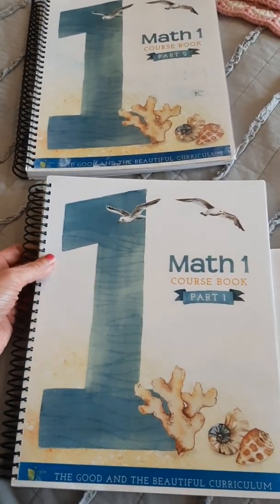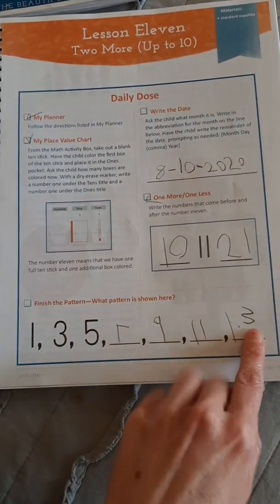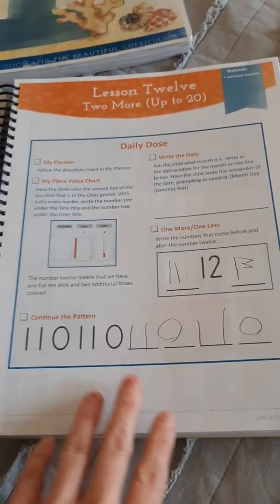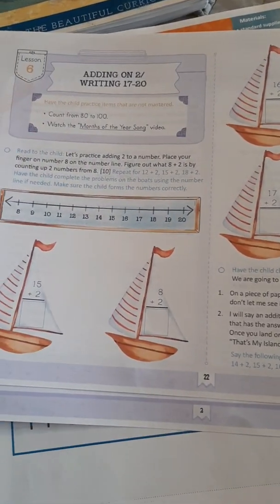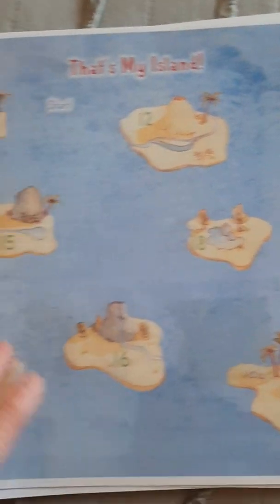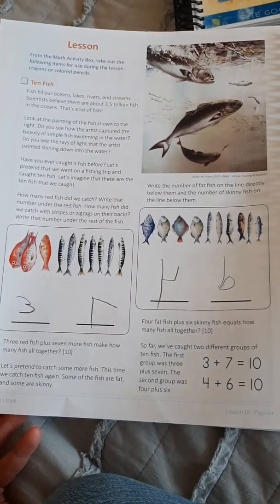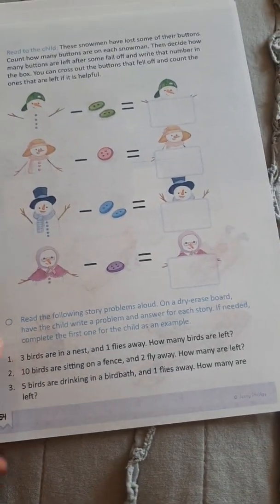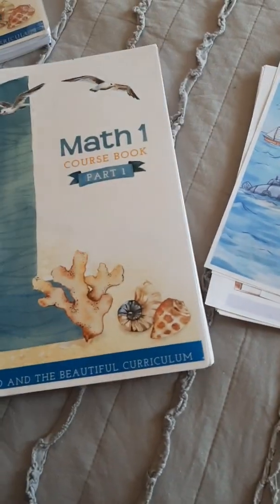Simply The Good and Beautiful Math Samples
The new Simply and Beautiful math is coming soon from @thegoodandthebeautiful and I am SO excited! I printed off some sample lessons to compare to the current math to see the differences between them!